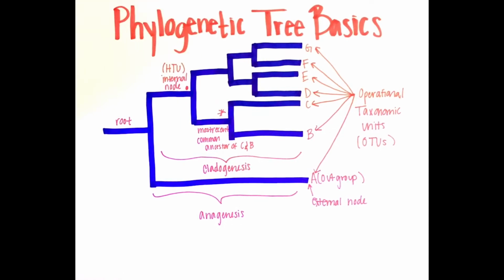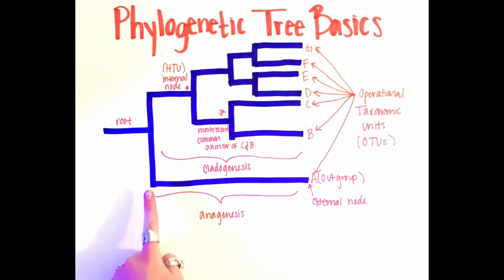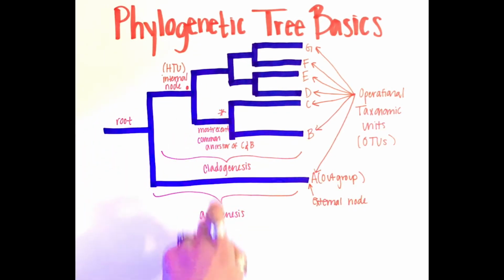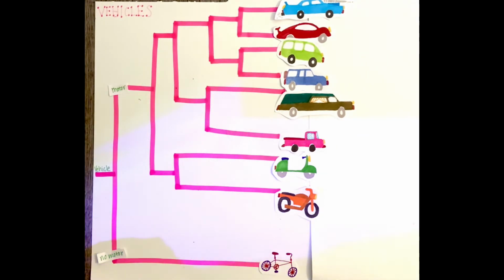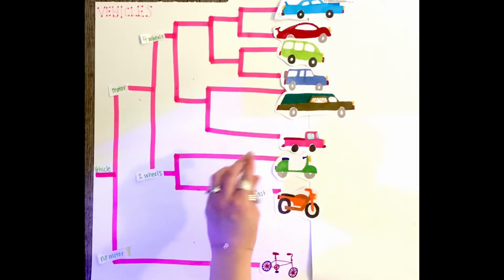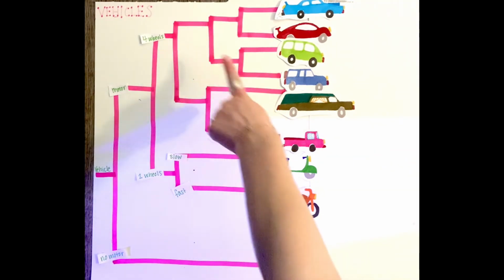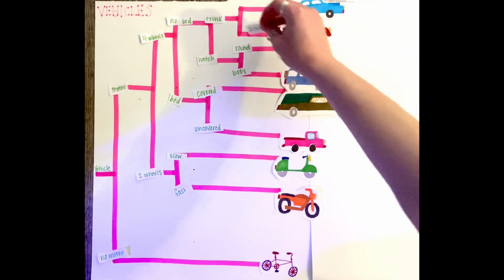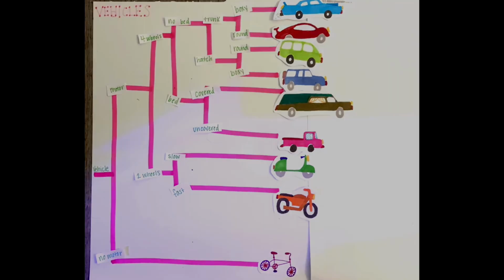GN 311 Exam Mini Video 7-1: Amanda Hofmann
References